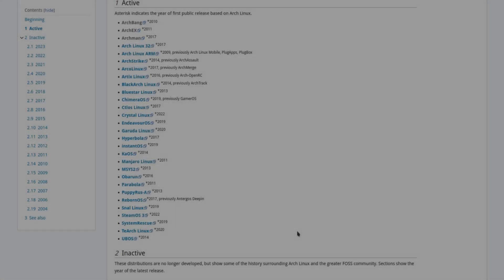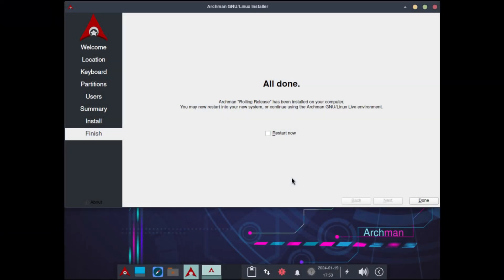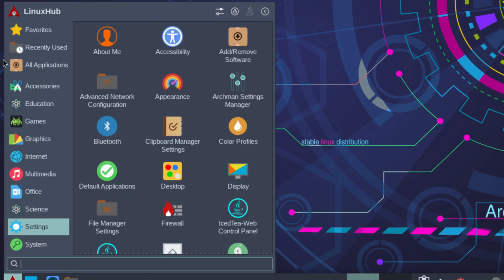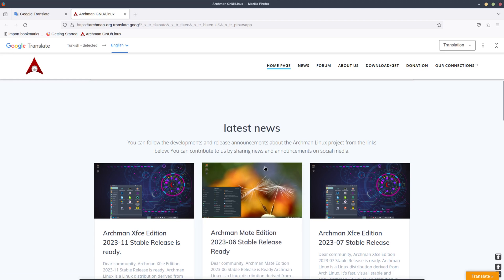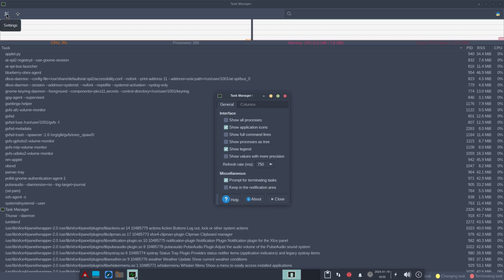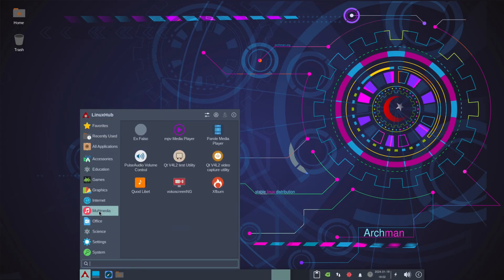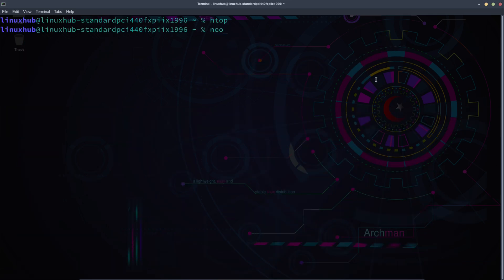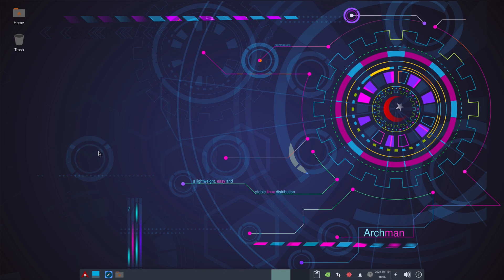ArchMan Linux - Install and First Look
About Archman Linux..

Archman Linux is a Linux distribution based on Arch Linux. There are versions for Xfce, KDE Plasma, Mate, Deepin, Gnome, Lxde and Lxqt. Our main version is our Xfce version.

The reason for choosing Xfce is that it is a popular desktop management that meets all needs and is also very efficient for old computers. It consumes approximately 400-500 MB of RAM memory.

The name  Archman is derived from the combination of Arch linux and Pac man package management. It is a Linux distribution originating from Türkiye. As a vision, it targets not only the local user but also the global user. The name ARCHMAN is pronounced  globally as Archmen, and in Turkish it is pronounced asarchmen, archman or as written as archman .